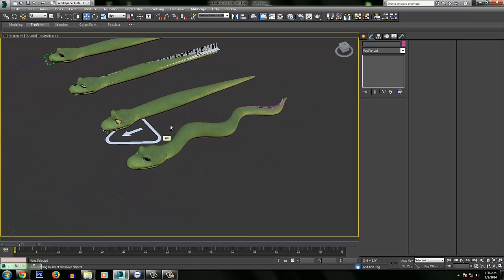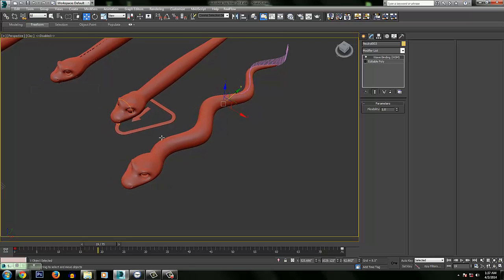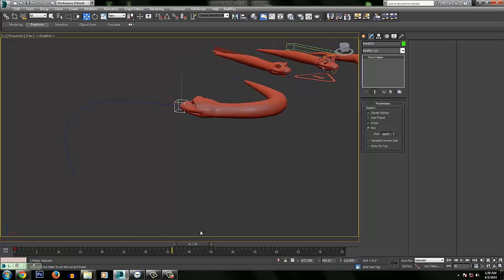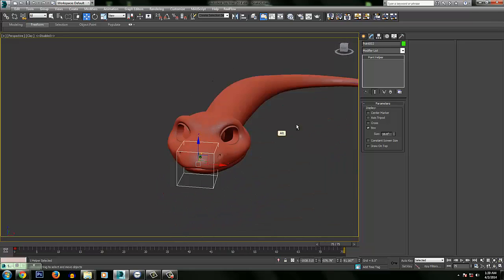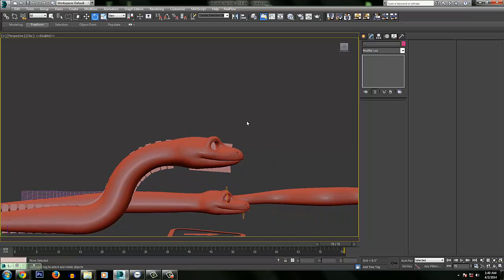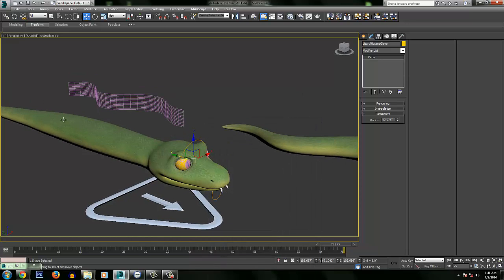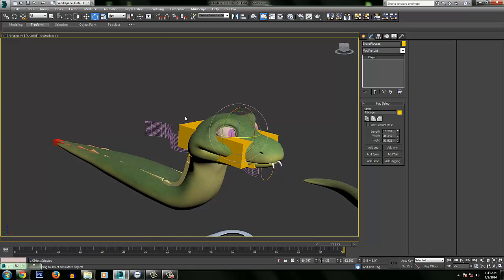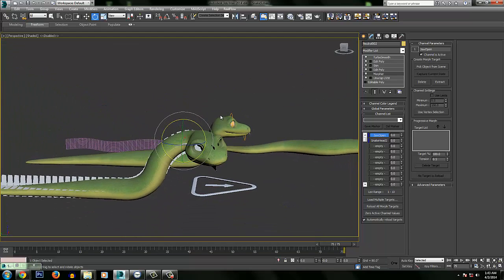The Last Mice - How I Animate the Snakes